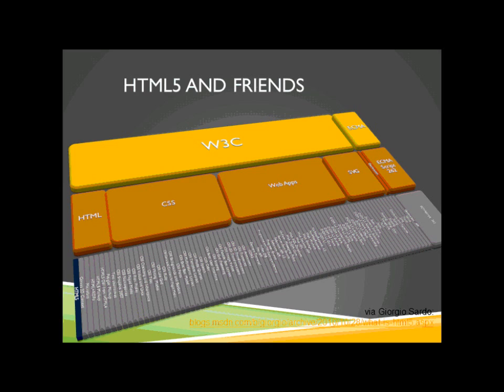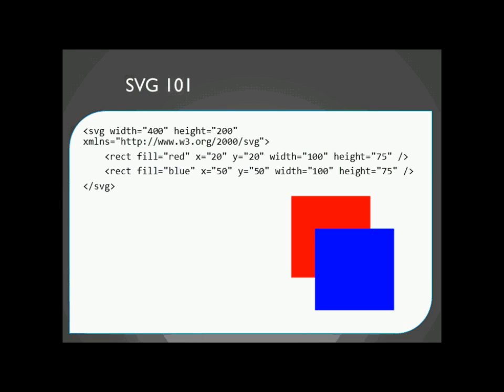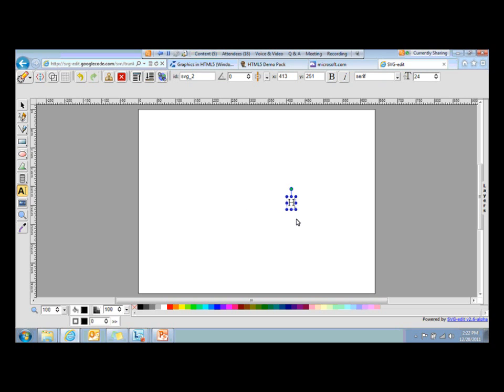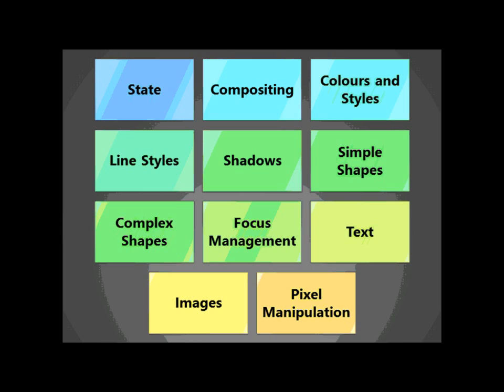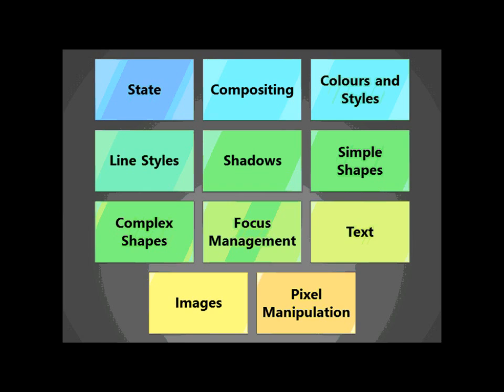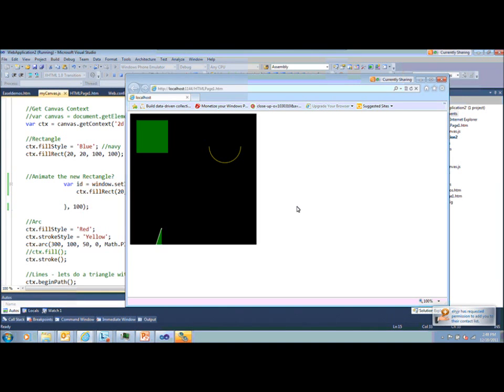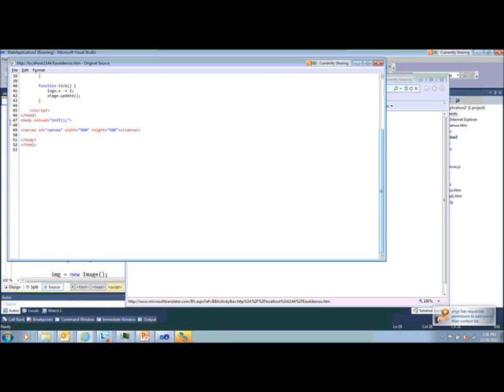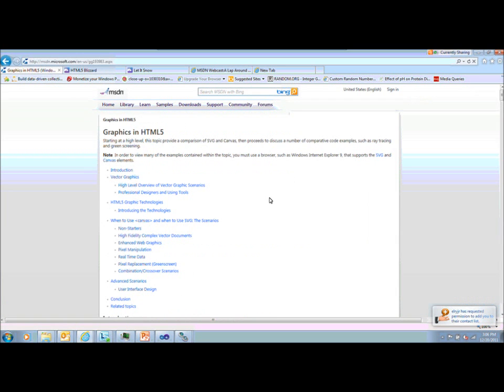A Lap Around HTML5, HTML5 Graphics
The third session of our series examines graphics in HTML5.  Two specific areas we'll dive into are Canvas and Scalable Vector Graphics (SVG), both important to game creation in HTML5.  We will discuss the fundamentals of how they work, and provide guidance to tools that can make it easier to build rich, immersive apps.

Presenter: Lindsay Lindstrom, Academic Developer Evangelist, Microsoft Corporation